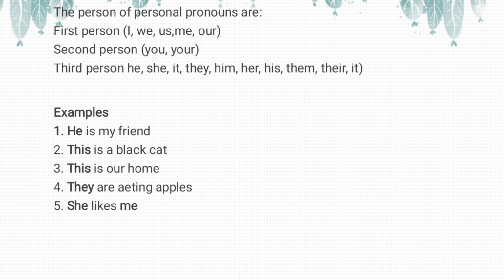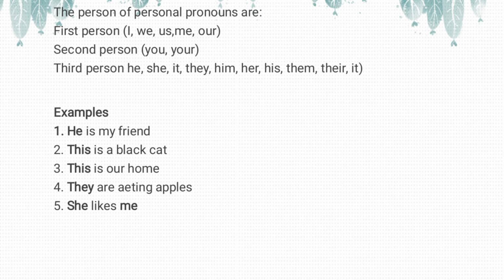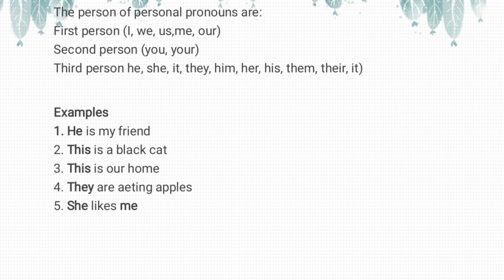Lesson in pronouns (personal pronoun)